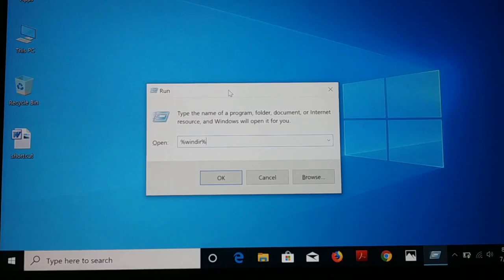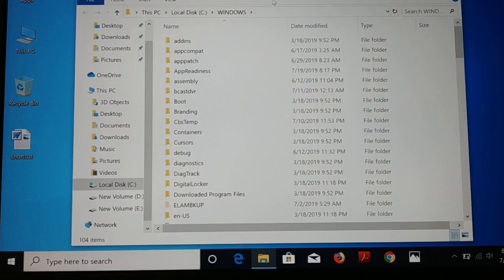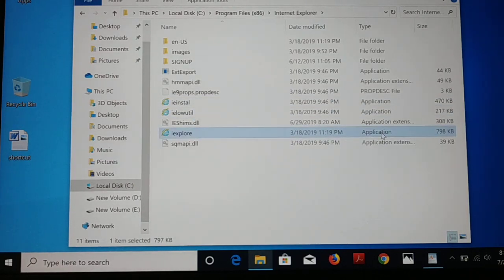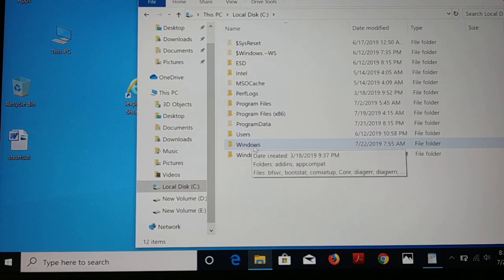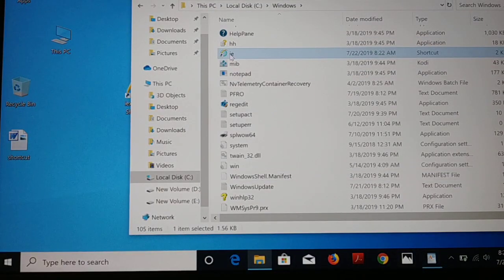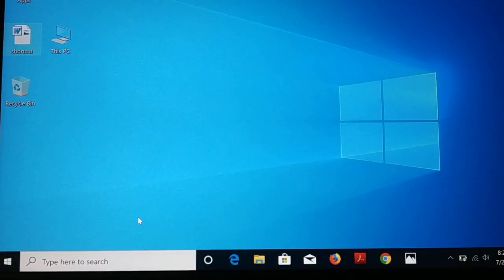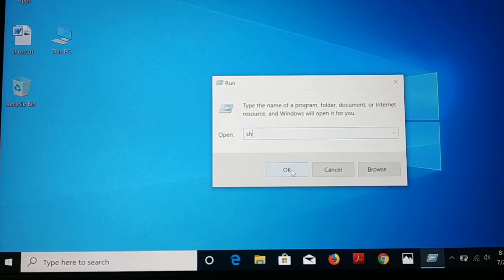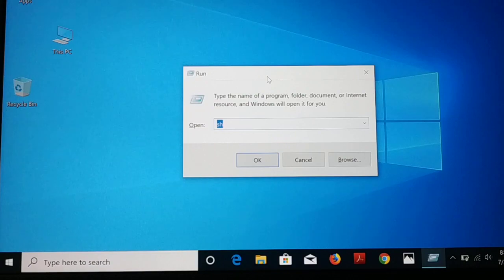how to create own custom RUN shortcut for app, files and folders windows 11, 10